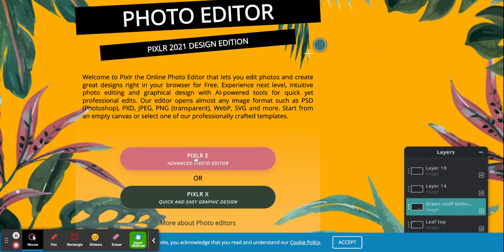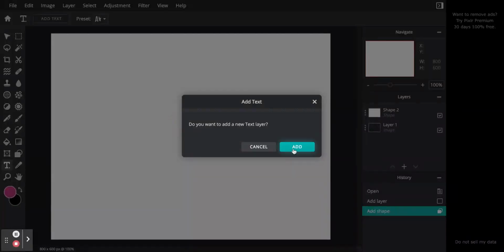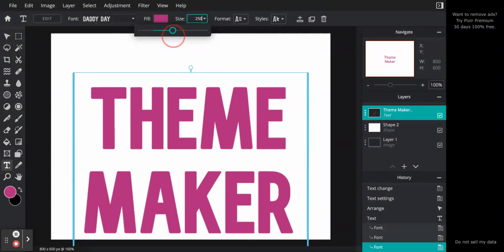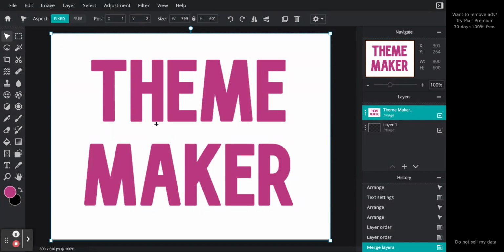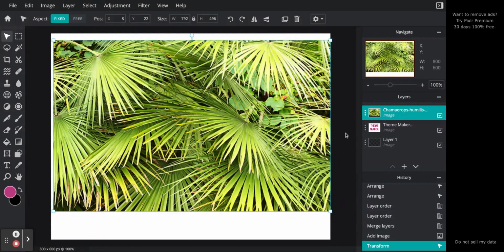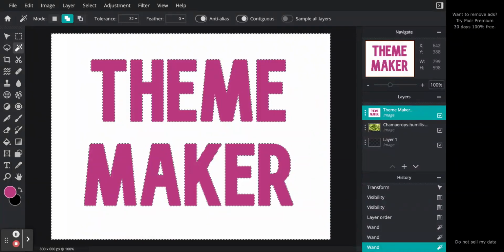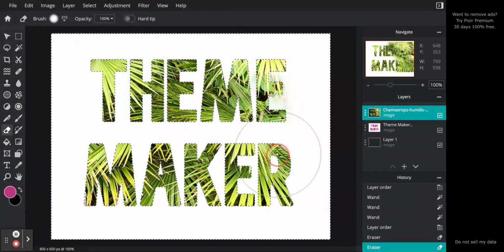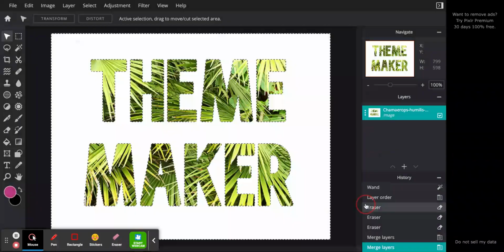Pixlr Lesson 9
In this tutorial, you will add a custom image to text.